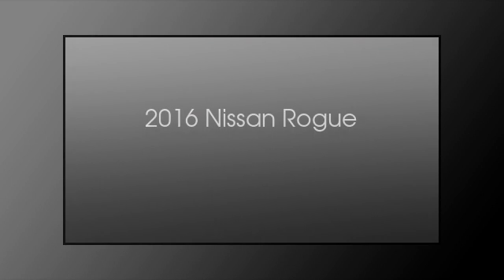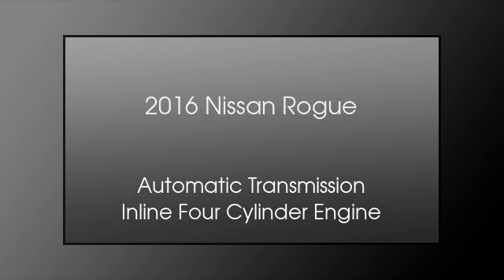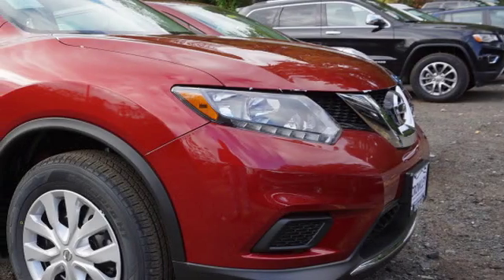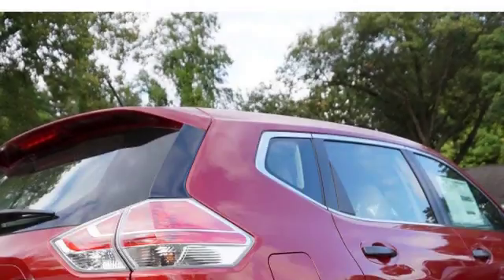2016 Nissan Rogue